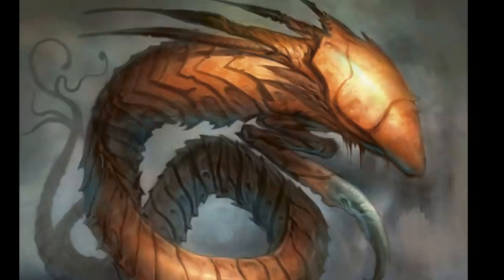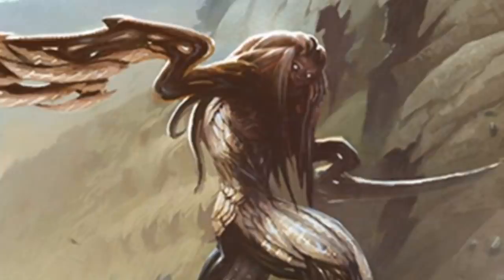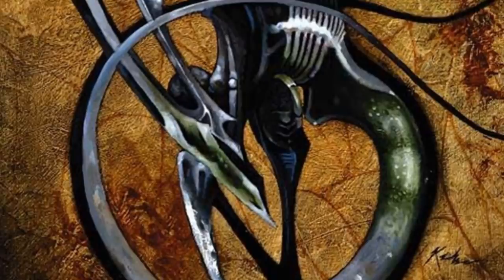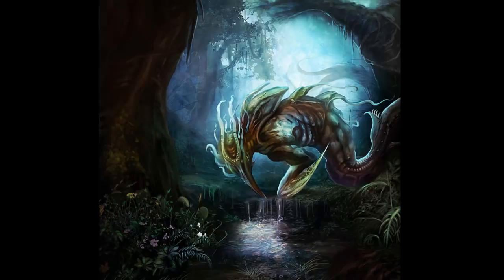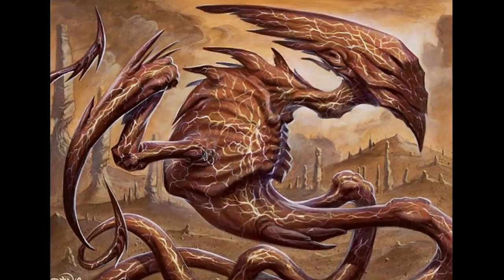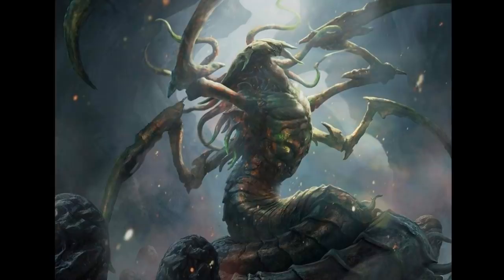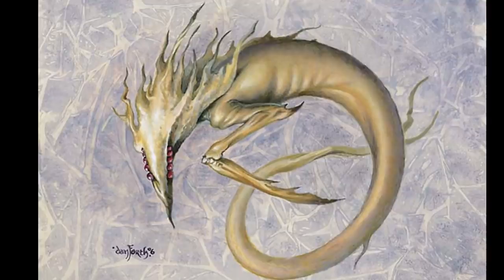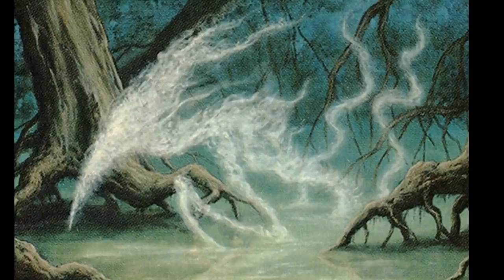Dungeons and Dragons Lore: Sliver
Slivers, an iconic and fearsome foe from the earlier history of the Magic the Gathering game, now that we have some crossover between the MtG multiverse and the Dungeons and dragons multiverse, with the release of the Guildmasters Guide to Ravnica, there is a possibility that slivers could be included in your D&amp;D campaign. So lets have a look at the history, ecology and some game stats for these creatures. For an excellent suppliment with a comprehensive menagerie of Sliver types check out